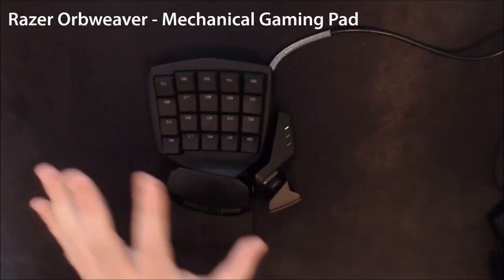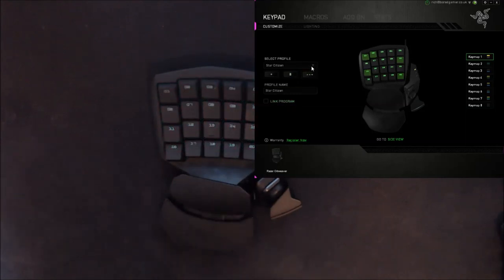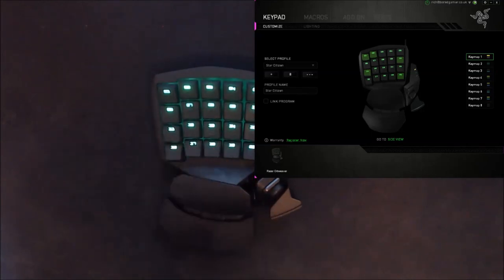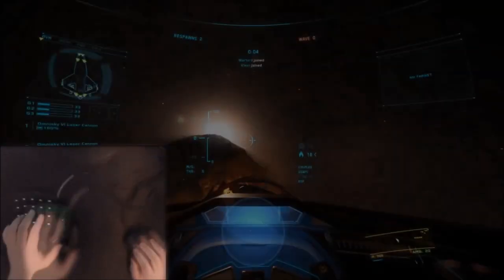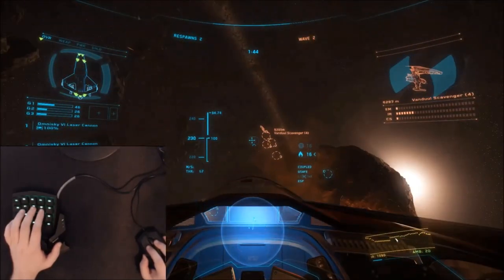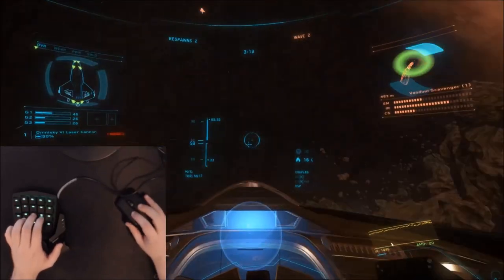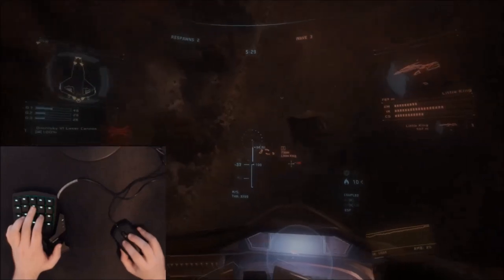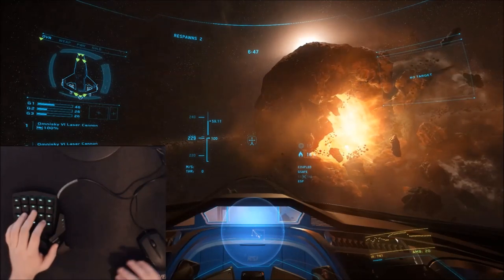Razer Orbweaver Mechanical Gaming Pad Review - Star Citizen Tech, Tweak & Apps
Hey guys today I am taking a look at the Razer Orbweaver & it’s viability for Star Citizen. I’ll do the Review then chuck on a Vanduul Swarm game of me using it after for anyone that wants to see it in action.

What is the Orbweaver?
The Orbweaver is a Mechanical Gaming Keypad, with 30 programmable buttons, a thumb pad & a couple of easy access buttons. It’s use is to replace your keyboard while playing games.

My System Specs:
16GB Corsair Vengeance Pro 2400MHz Ram
MSI Z97 G-55 Motherboard
MSI Nvidia 980 GTX Graphics Card
480GB SSD For Games

Buying Games Thru the above Link Helps Support Us!